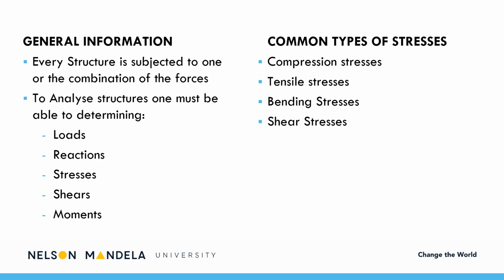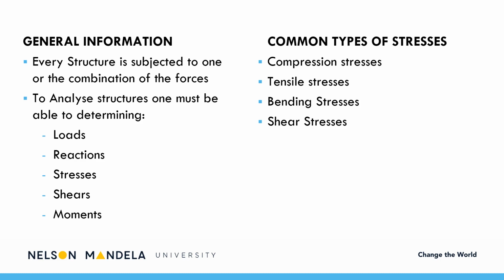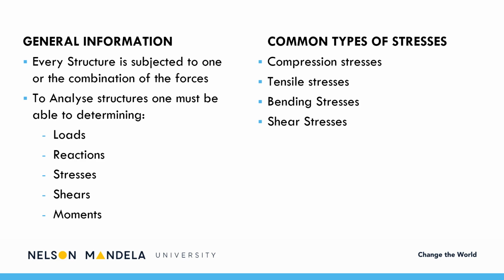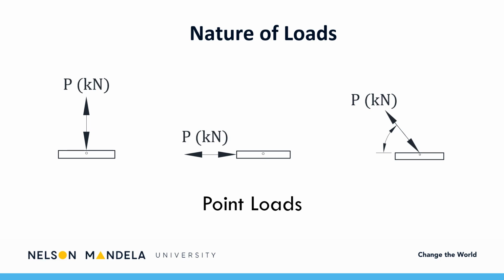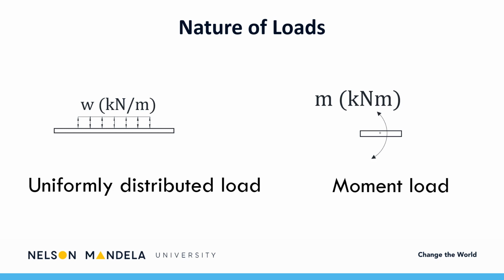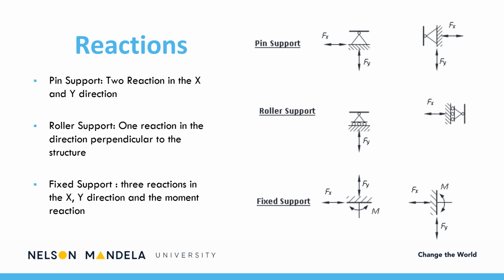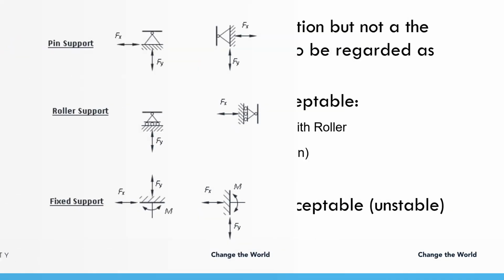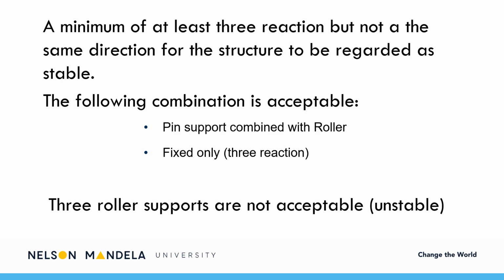Video 1 Introduction 1